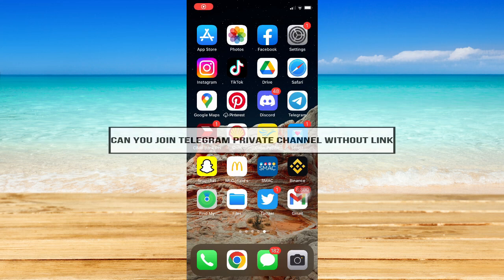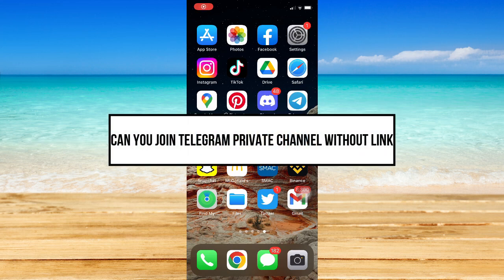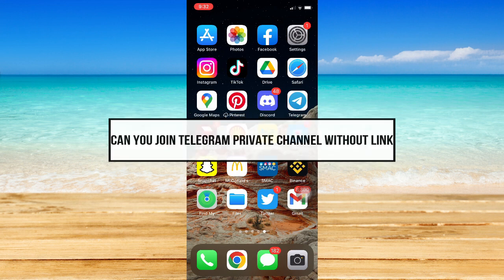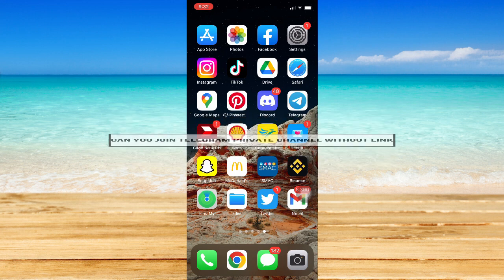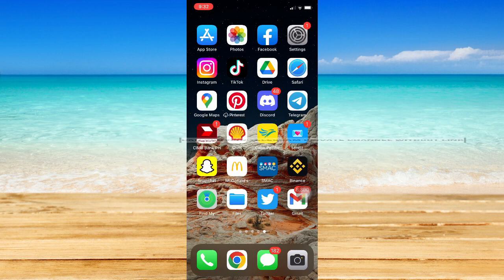Can You Join Telegram Private Channel WITHOUT Link?